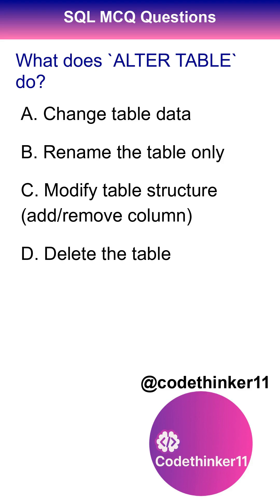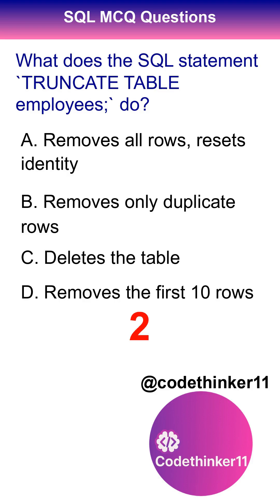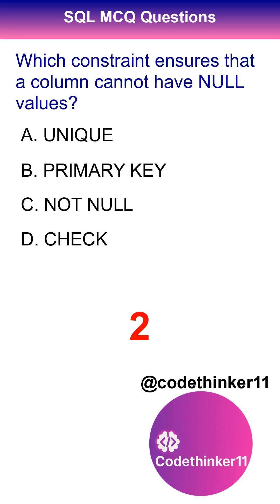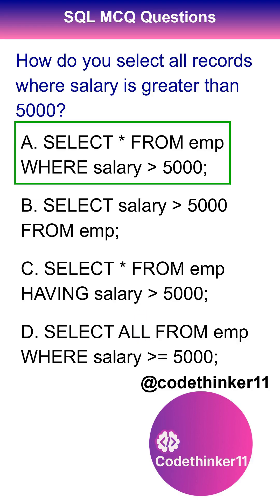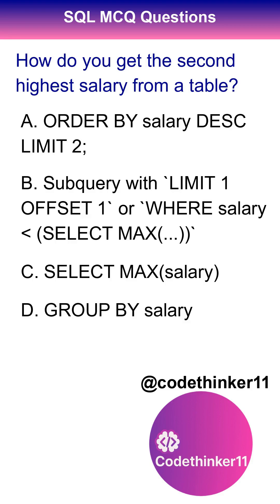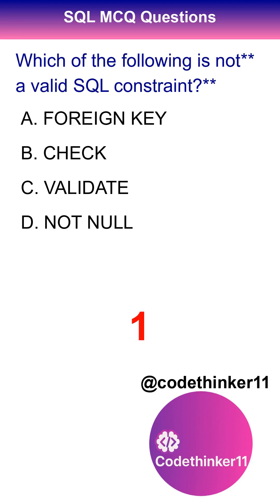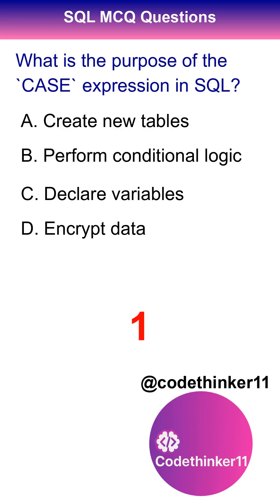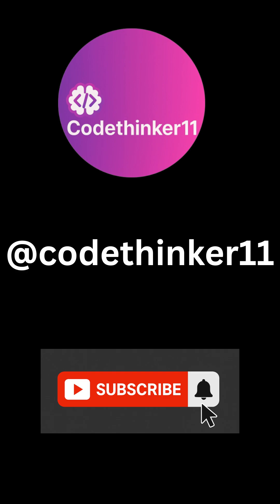Sql interview questions and answers | Oracle sql interview questions |dbms mcq for competitive exams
sql interview questions and answers |oracle sql interview questions| sql tutorial for beginners |sql interview questions and answers cognizant

💡 Sharpen your SQL skills with quick MCQ practice on CodeThinker11!

📌 Great for: Interviews, Govt Exams (SSC, RRB), and College Viva

🎯 Follow & practice daily